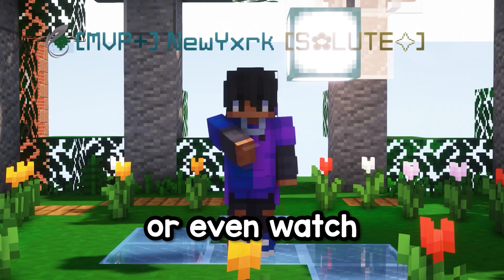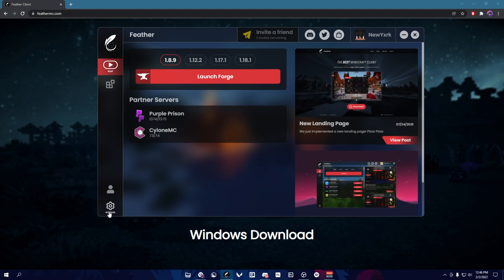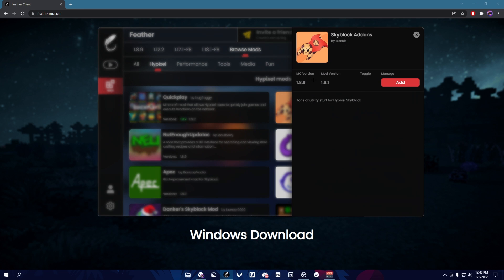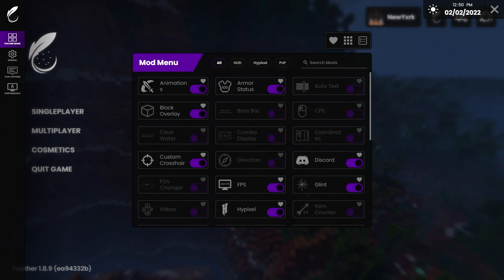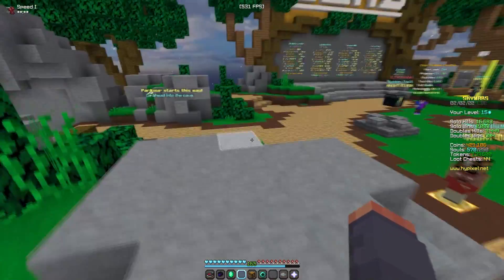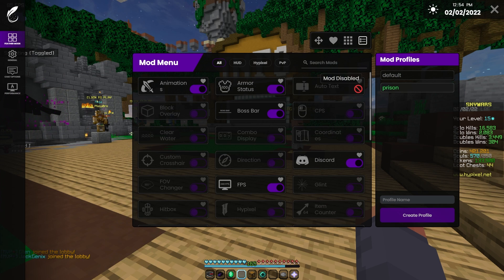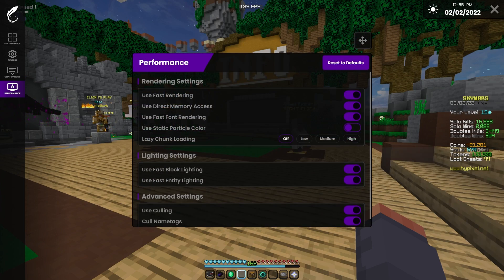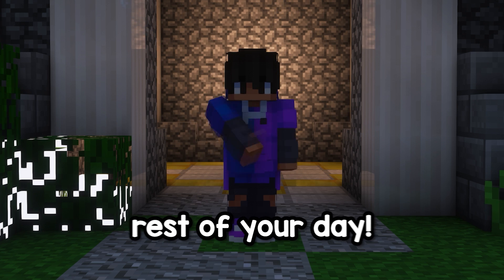This Client Lets You ADD Your OWN Mods (Feather Client)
In this video, I showcase the newly released Feather Client (still in beta stage).

0:00 - Introduction
0:20 - Installation
0:33 - Launcher
1:45 - Main Screen
2:43 - In-Game Client
4:45 - Outro

⭐ PC Specifications
∎ Motherboard: ASRock B365M IB-R
∎ Processor: i5-9400F 2.90 GHz
∎ Graphics Card: NVIDIA GeForce GTX 1660
∎ Storage: 1TB HD 240GB SSD
∎ Ram: 16GB CORSAIR Vengeance LPX DDR4